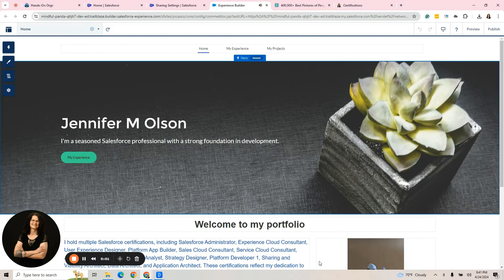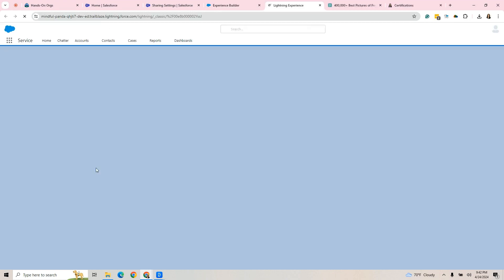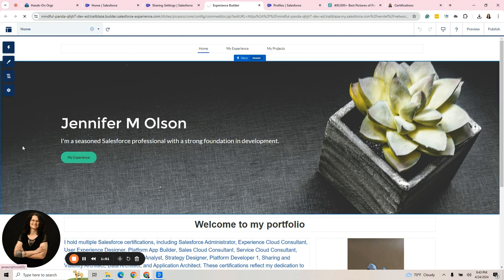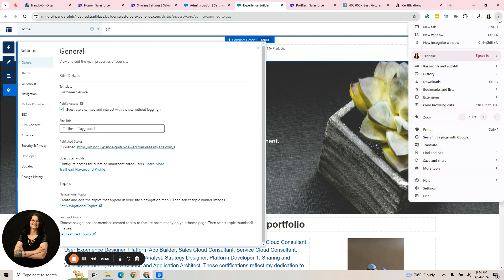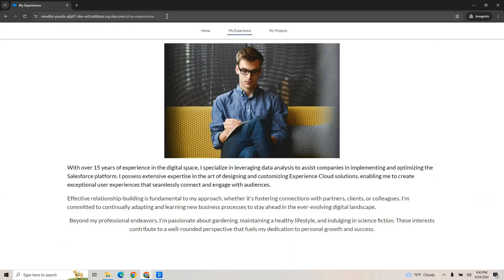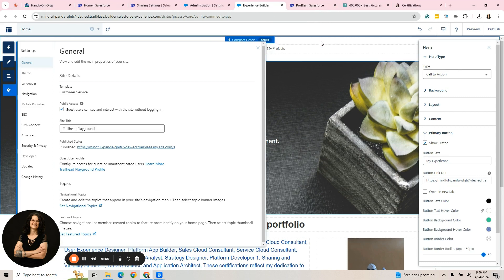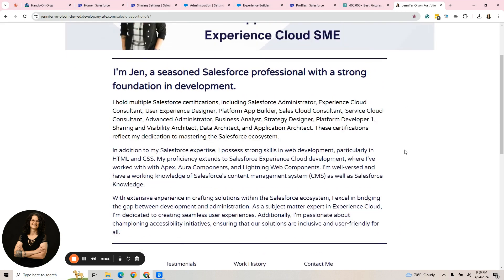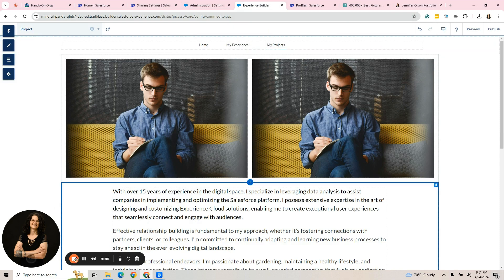Experience Cloud Site - Activating Your Site - Step 7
Now that you've created an Experience Cloud site, it's time to activate it.